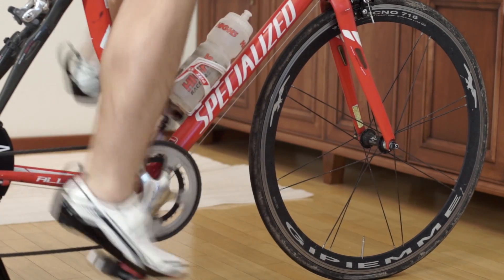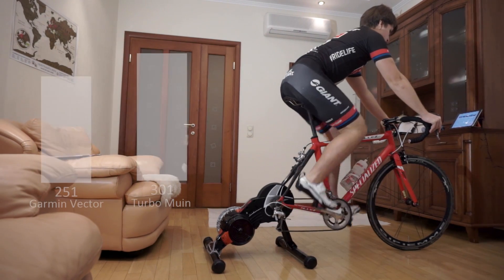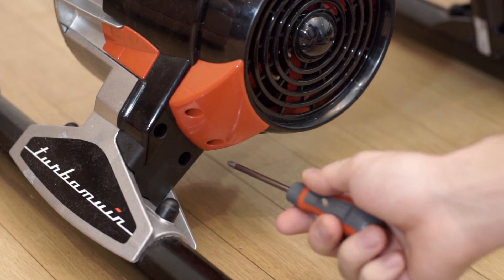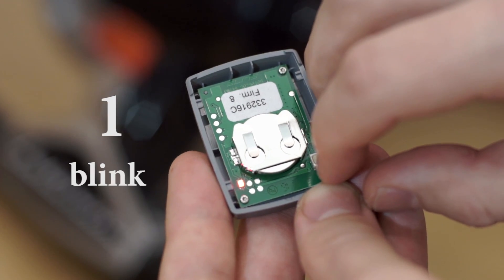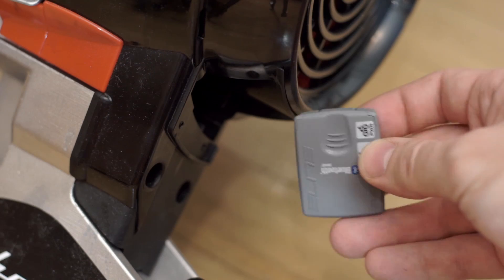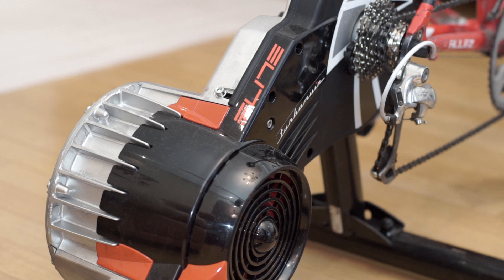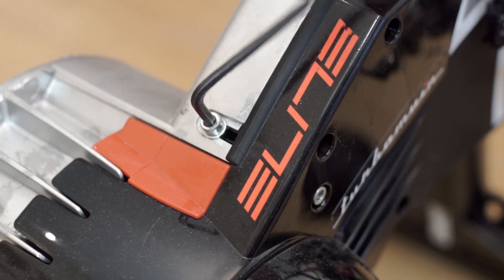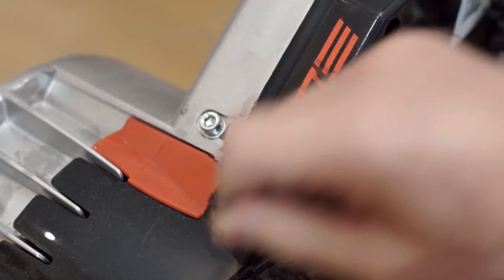[SOLVED] Correct Elite Turbo Muin Smart B+ high watts power output in Zwift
Overall Turbo Muin is a nice and very quiet trainer but it has a really annoing issue. It transmits power way greater than it really is. This resulted even in riders being banned from Zwift.

I used my pedal based power meter from Garmin to compare their power values and got around 16% mistake in watts indication.
Manufacturer support is somewhat hard to reach and for some reason it took a bit of effort to get this solution from them.

Now it works with Zwift and Sufferfest with no problems.